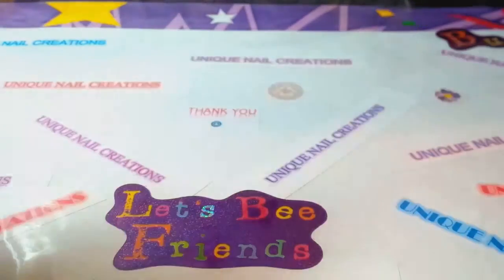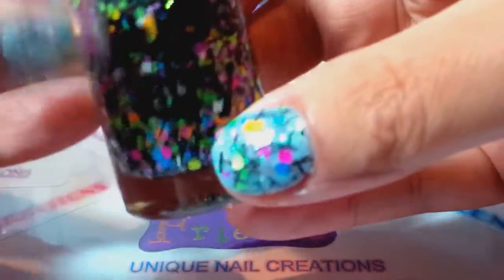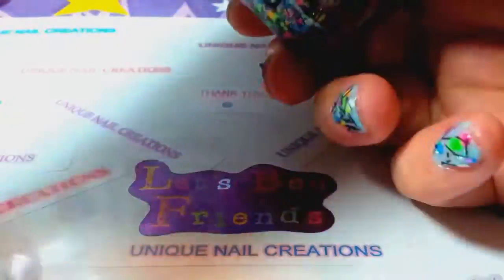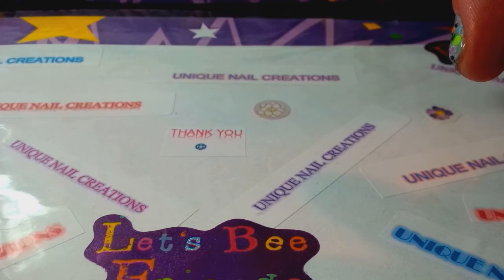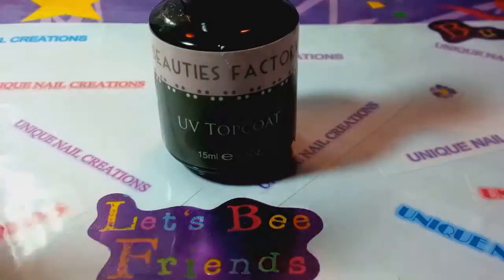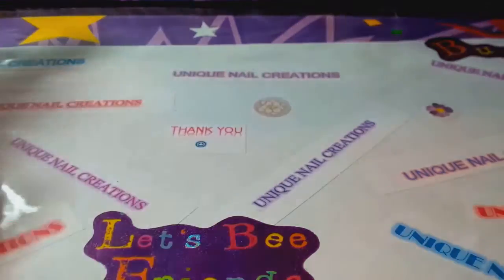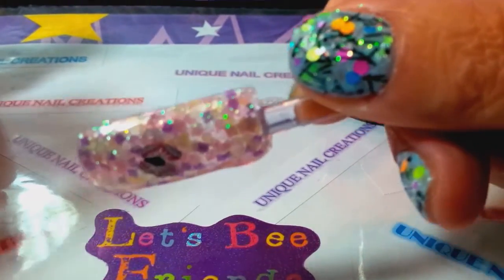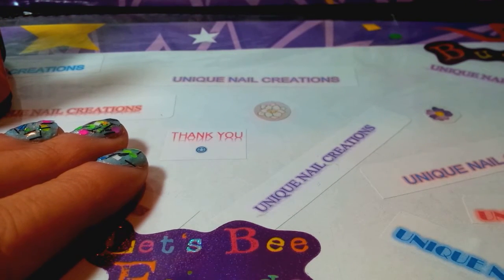Tutorial/Review~ Can Glitter mixes also be used in nail polish? And Gel top coat review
Hello everyone
This is a 2 in one video of a tutorial of using glitter mixes in nail polish and my opinion on a couple of different brands of gel top coat

Please share your opinions as well
I am curious to know what everyone else uses

My mixes are available in my store if you are interested

Cheryl